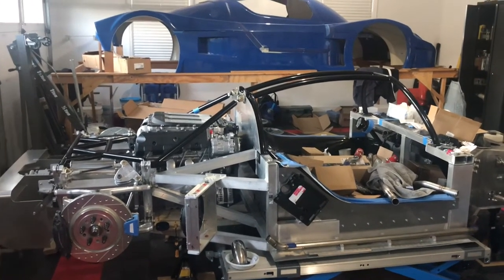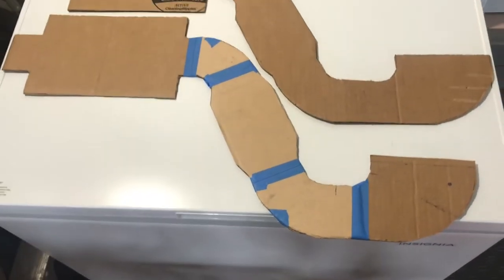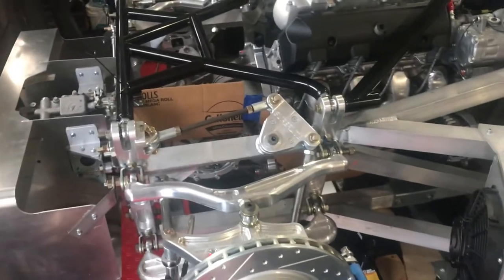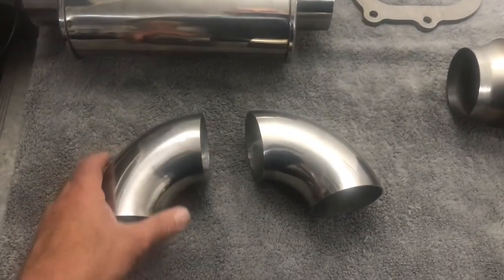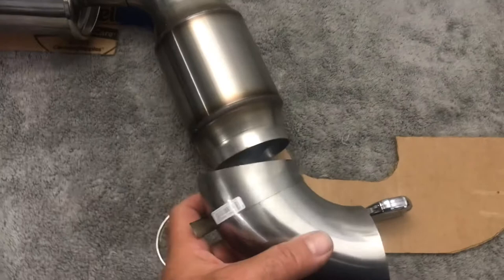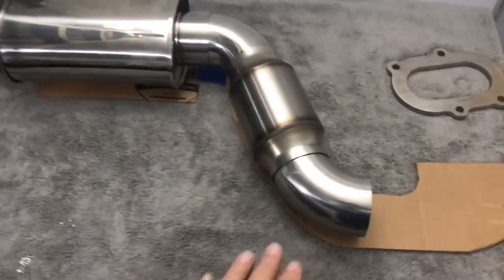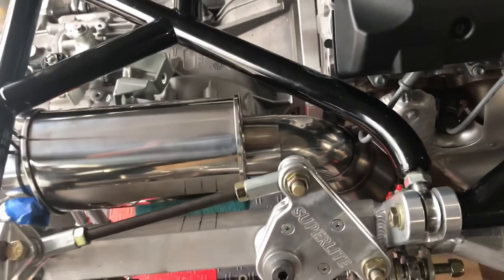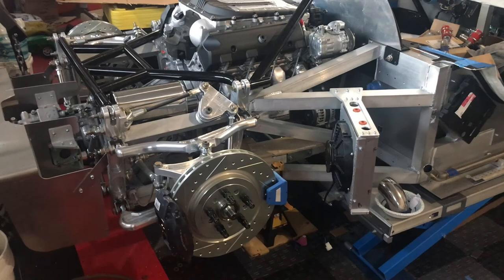Superlite SLC Build Video 93 - Exhaust System Fabrication Part 1